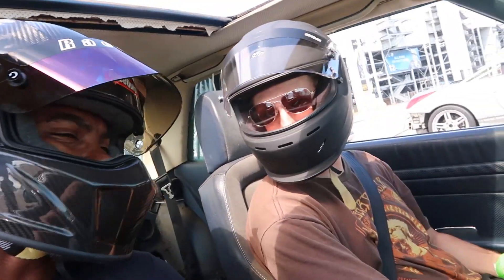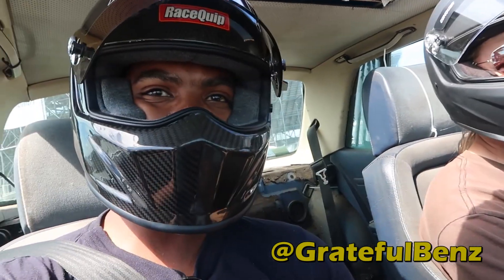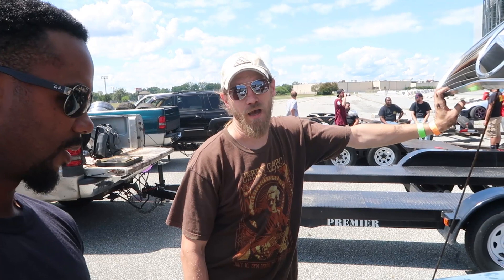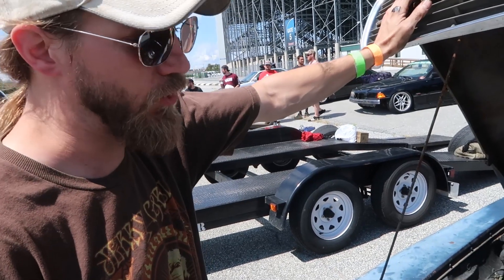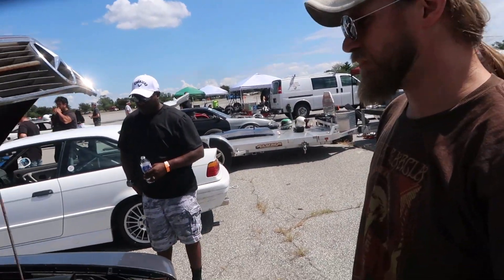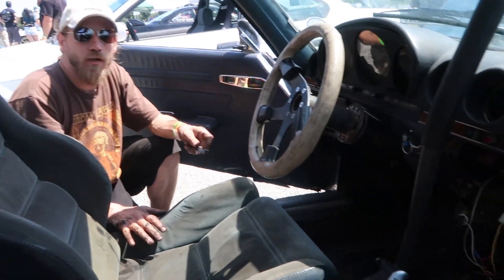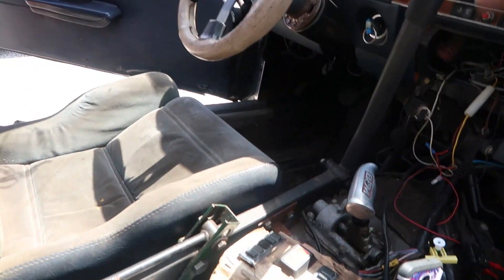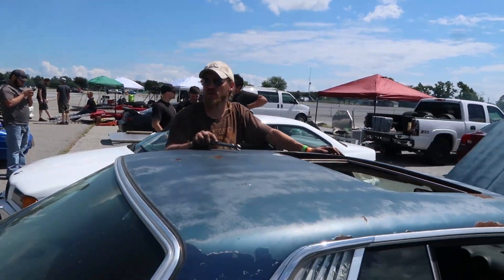1978 Mercedes 450SL Drift car!